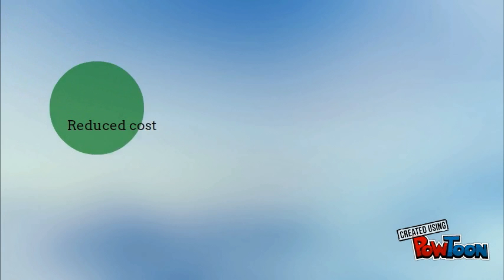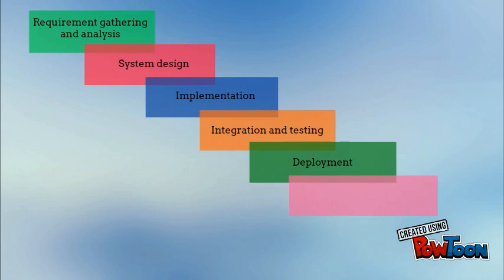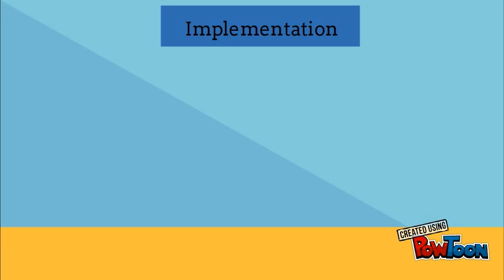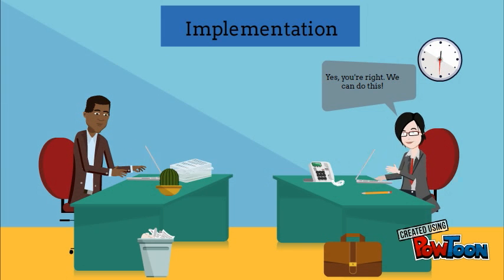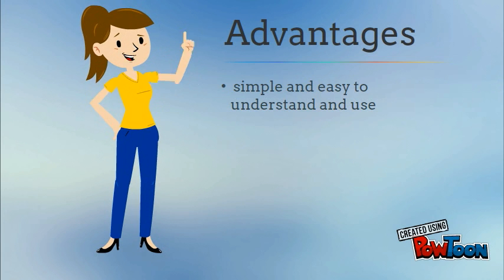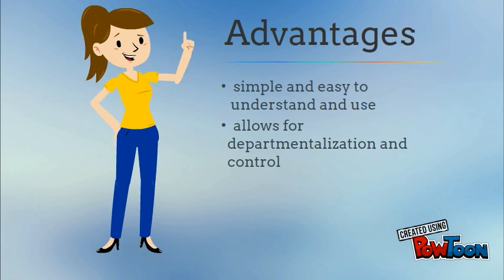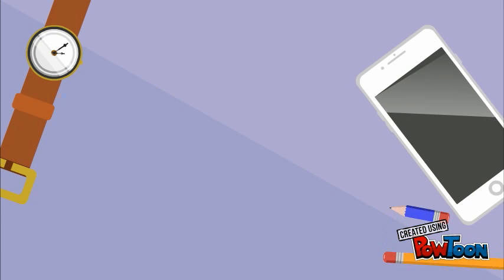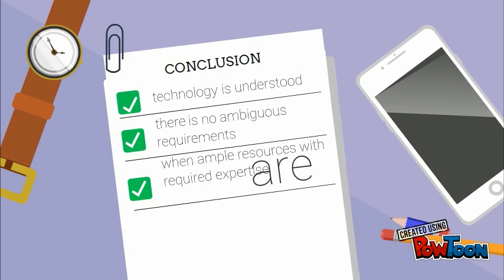SDLC : Waterfall Model